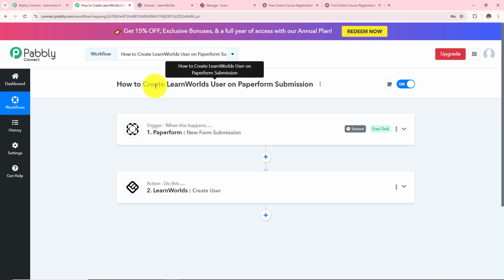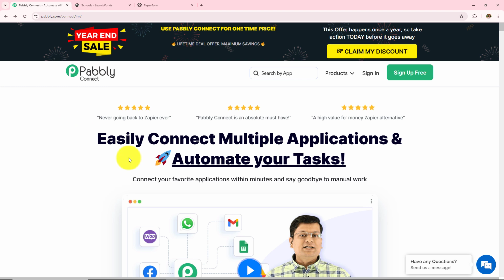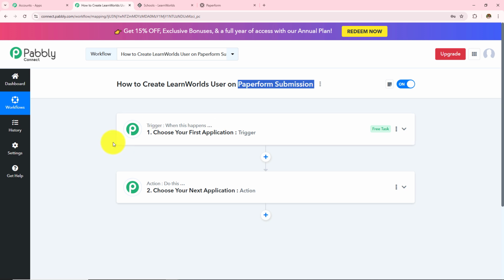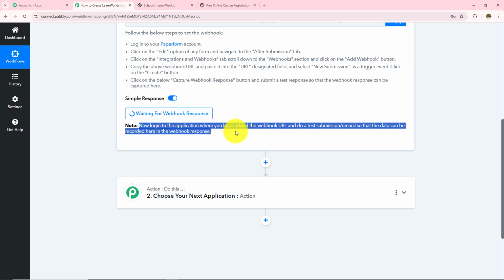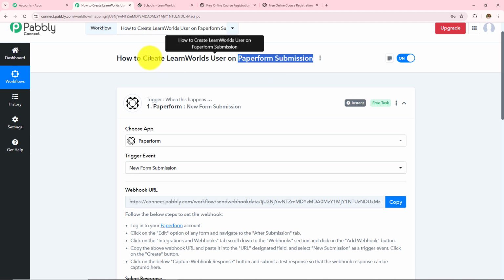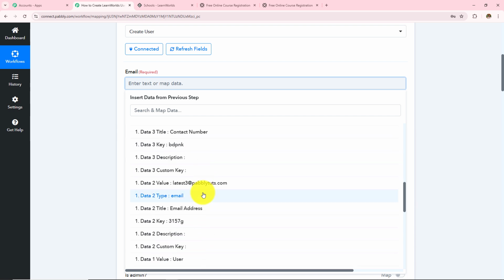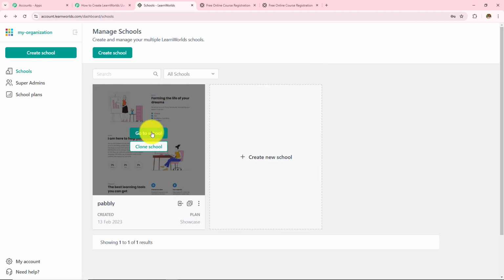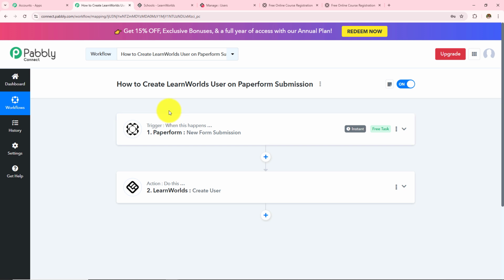How to Create LearnWorlds User on Paperform Submission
In this video tutorial, discover how to automatically create LearnWorlds users from Paperform submissions using Pabbly Connect.

Paperform is a versatile form builder for collecting user information, while LearnWorlds is a powerful platform for online courses and learning management. By integrating Paperform with LearnWorlds, you can automate the process of enrolling new users in your LearnWorlds platform as soon as they complete a Paperform submission.

This step-by-step guide will show you how to set up the integration, saving you time and ensuring a seamless onboarding experience for your learners.

Use Case
Running an educational platform, I can use Paperform to automatically create a user in LearnWorlds whenever someone submits a course inquiry or registration form. For instance, when a new student signs up for a course, their details are instantly added to LearnWorlds, allowing me to keep track of enrollments and start engaging with students immediately, making the process more streamlined and automated.

Benefits of Pabbly Connect:

1. Automation: Save time, money, and resources by automating tasks.

2. Integration: Connect various web services to create efficient workflows.

3. Security: Enjoy industry-standard security for your data.

4. Scalability: Easily add new applications and services to your workflow.

5. Cost-effective: Choose from plans suitable for different business sizes, with no charges for internal tasks.